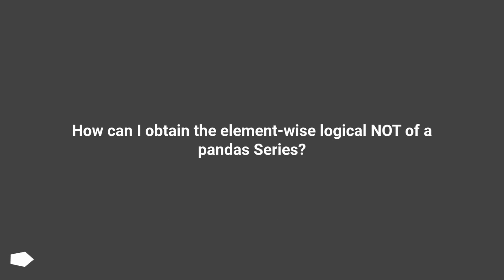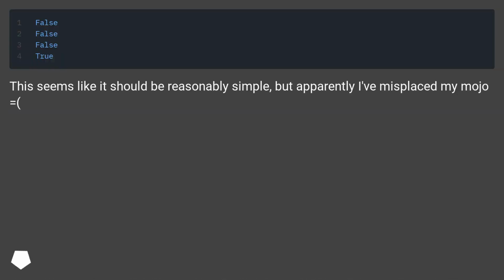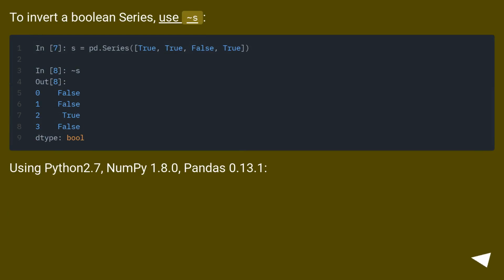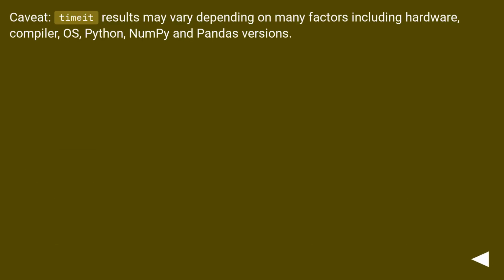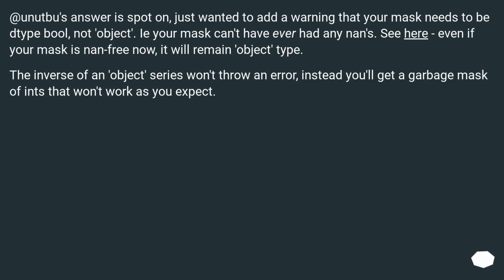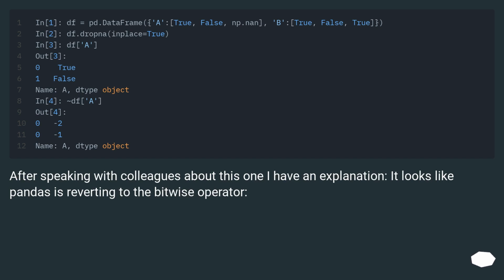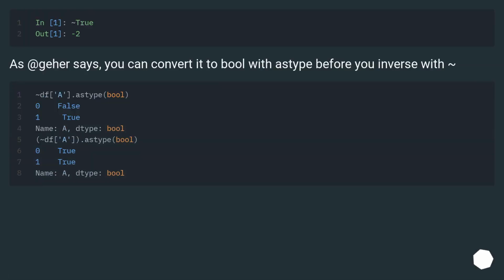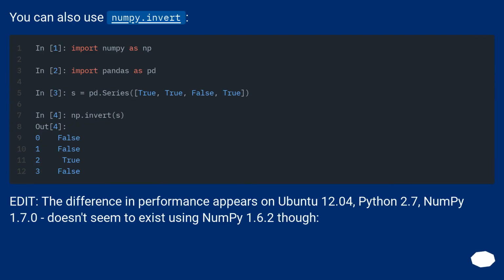How can I obtain the element-wise logical NOT of a pandas Series?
Chapters
00:00 Question
00:43 Accepted answer (Score 393)
01:53 Answer 2 (Score 65)
03:00 Answer 3 (Score 20)
03:15 Answer 4 (Score 7)
03:55 Thank you